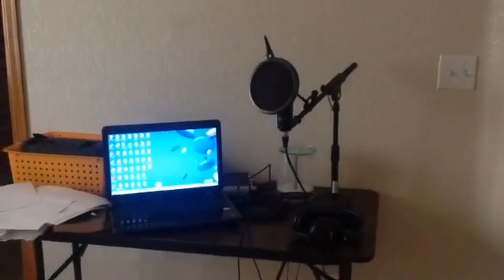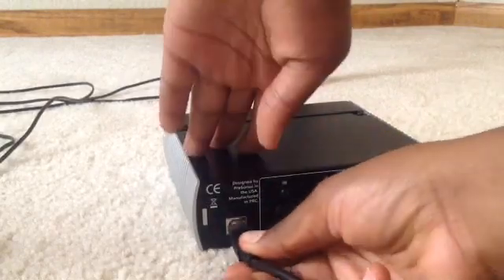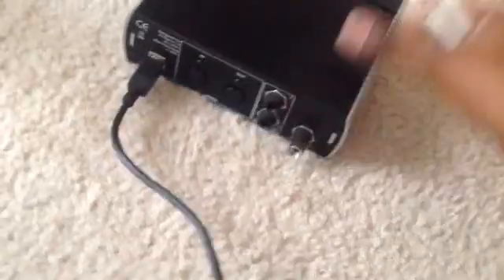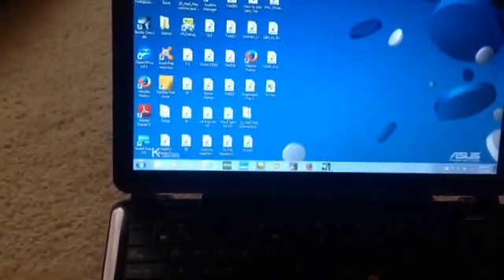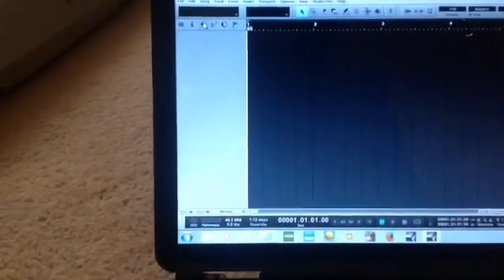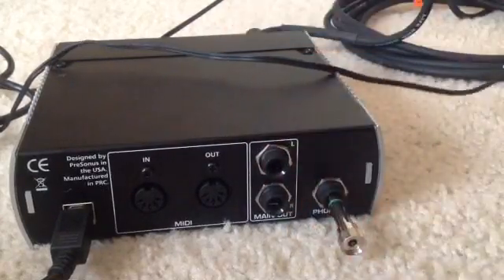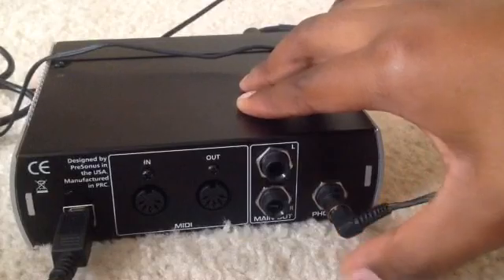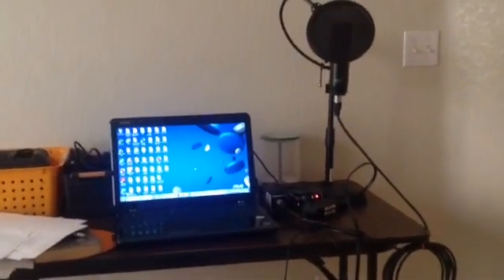DIY| How to set up your AudioBox USB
Its how to set up your recording system